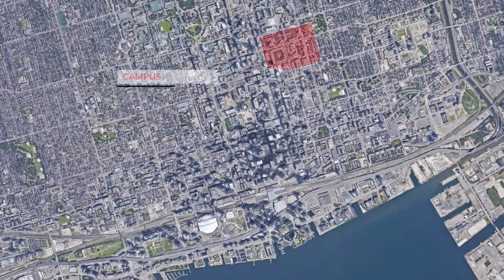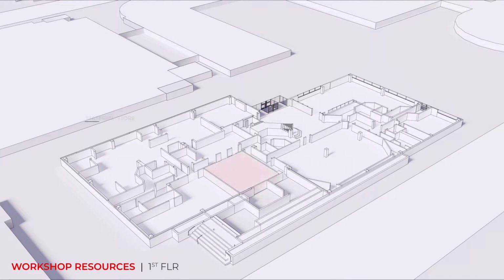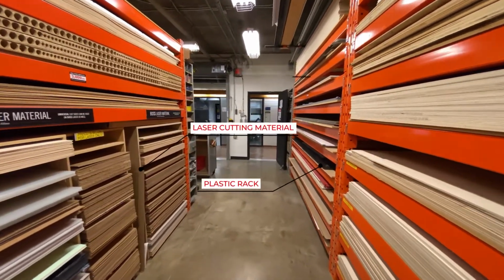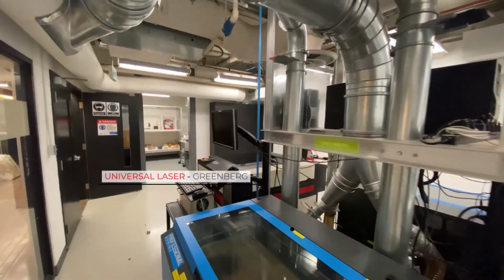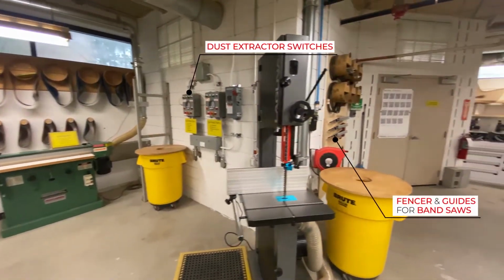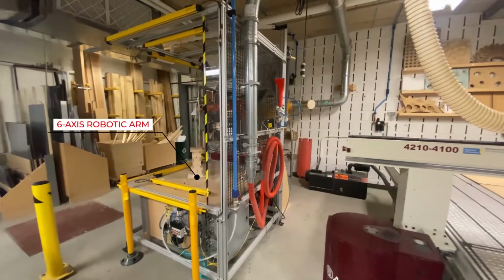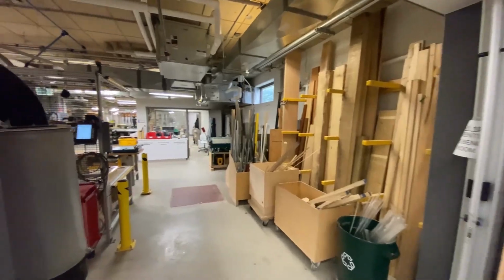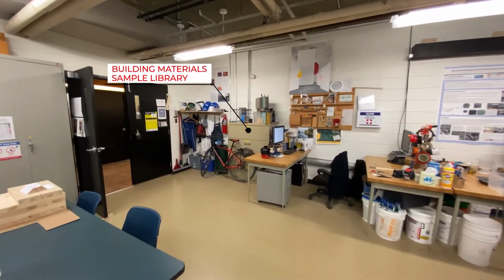Compiled Workshop Videos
Compilation of the workshops Ryerson Architecture has to offer.